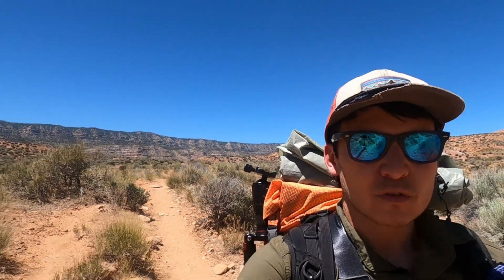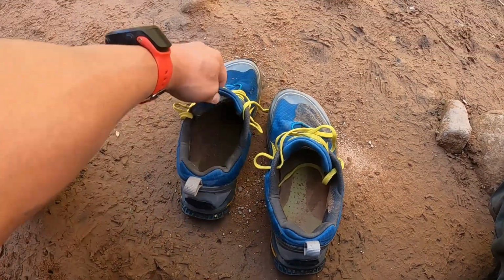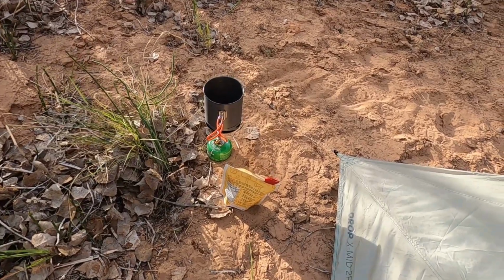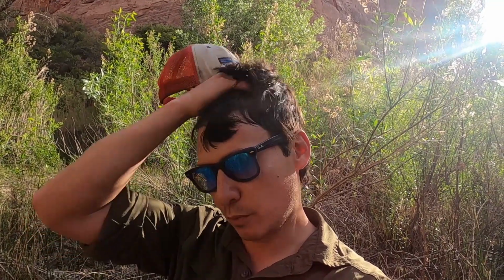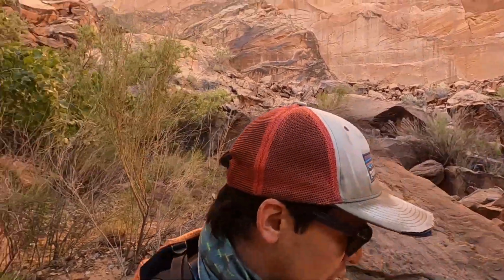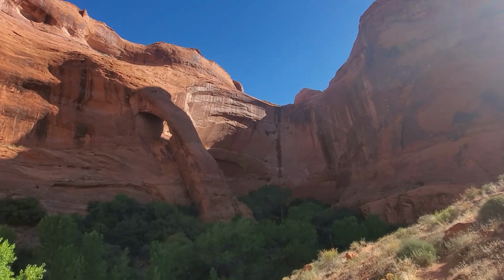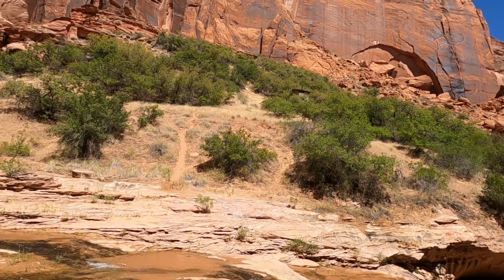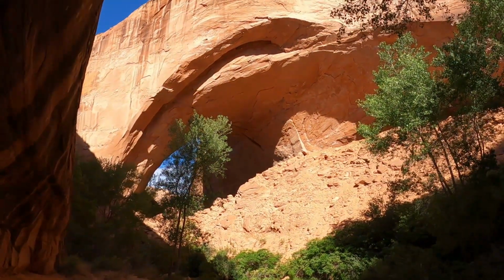Hurricane Wash to Coyote Gulch Solo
A three day, two night solo backpacking trip in late May 2020 from Hurricane Wash TH thru Coyote Gulch. Total mileage was around 26-27 miles.

If you click on one of the links below before making an Amazon purchase, I will earn a small amount from Amazon.

Backpacking Gear

SOTO Windmaster stove

Fire Maple 1L Pot

Nemo Tensor Ultralight Sleeping Pad

Sawyer Squeeze Water Filter

Canyons of the Escalante map

Nalgene 48 oz Silo

Carbon fiber trekking poles

Photography/Videography Gear

Nikon Z7

Nikon Z 14-30mm S

Nikon Z 35mm S

GoPro Hero8

GoPro Media Mod

Edutige ETM-001 Mini Microphone